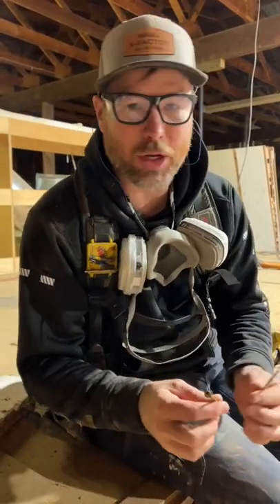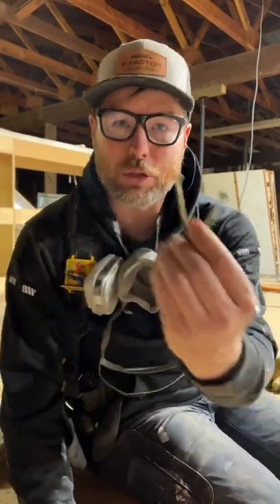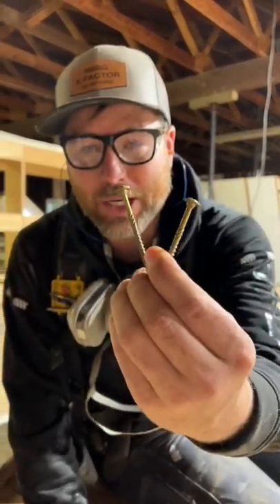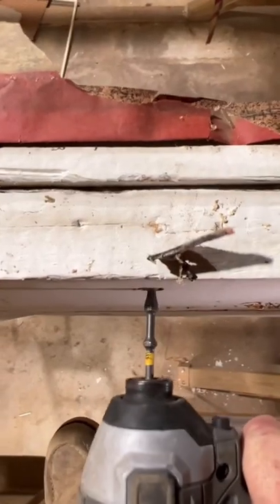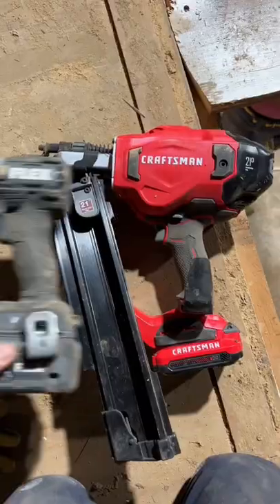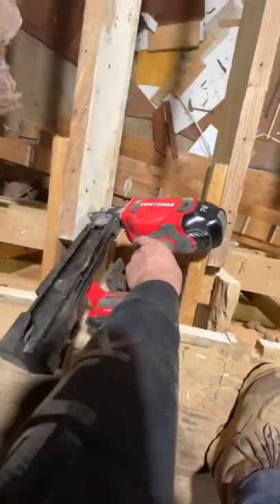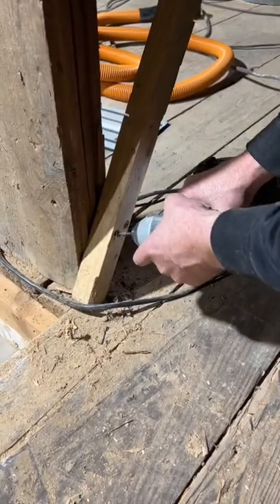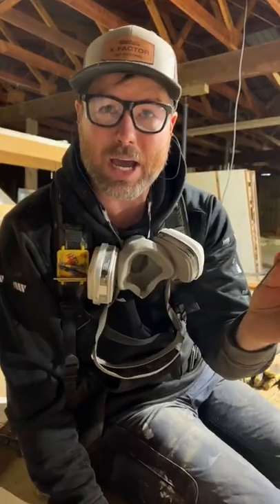When to use structural screws in framing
We use structural screws INSTEAD of nails a lot while framing custom homes... and they are more expensive than nails. Here's the places we choose to use them.
We use and recommend GRK RSS or GRK R4 screws for common framing applications.